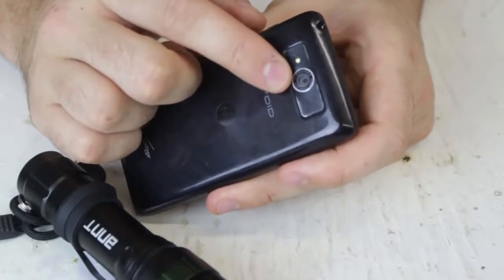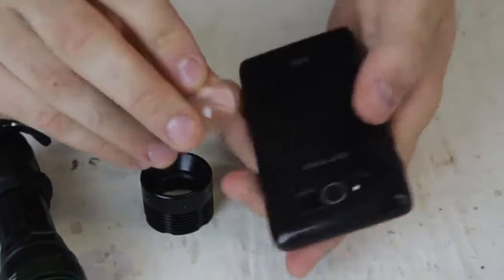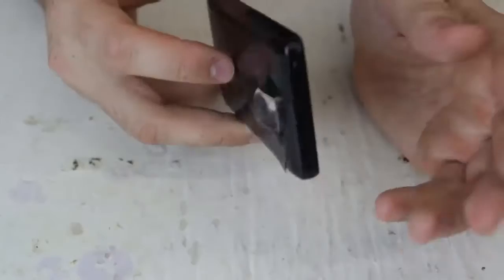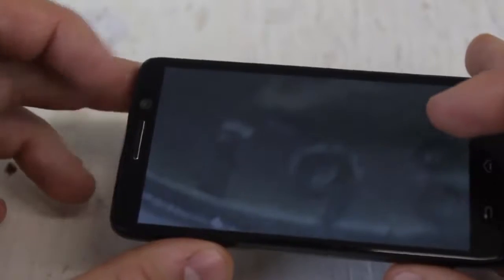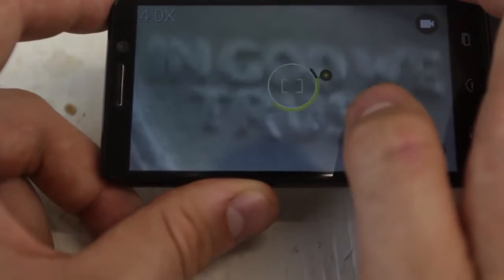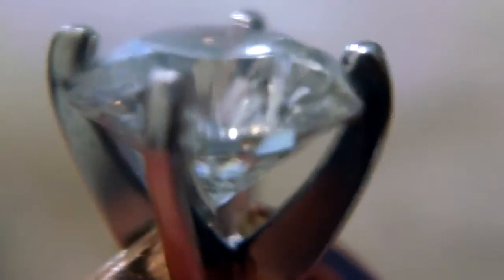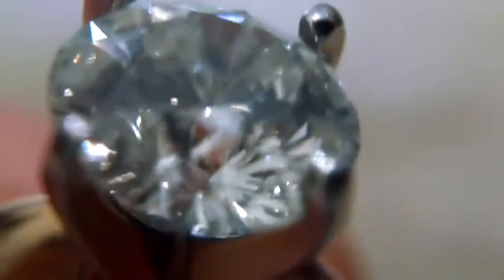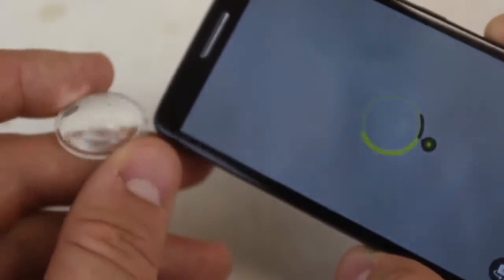DIY Smartphone Macro Lens Test